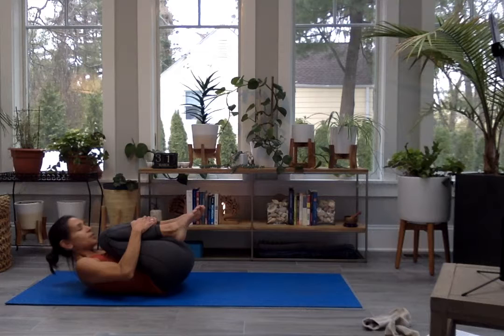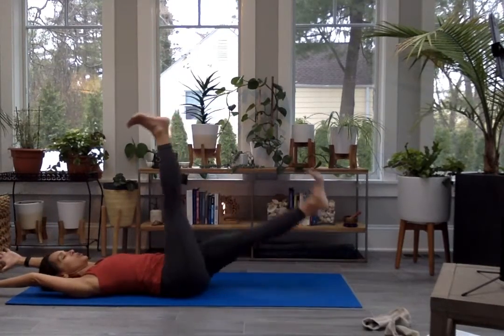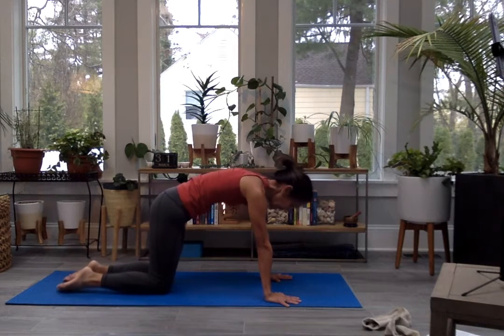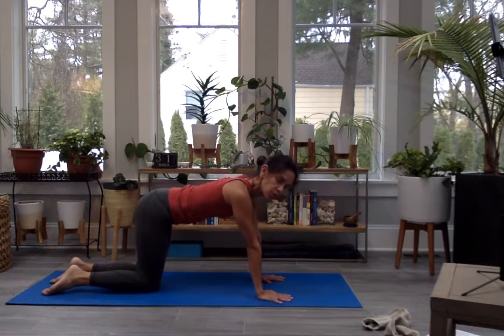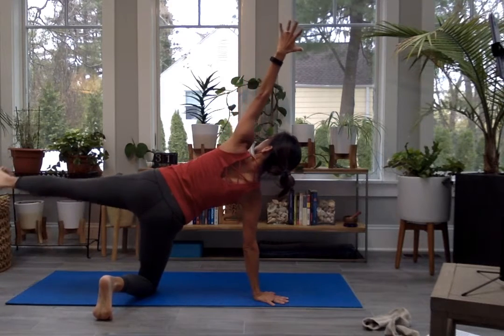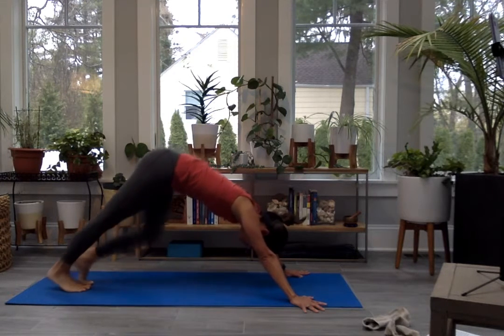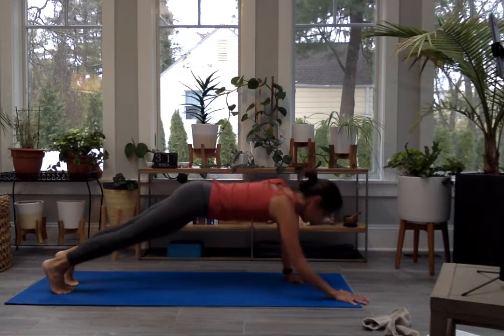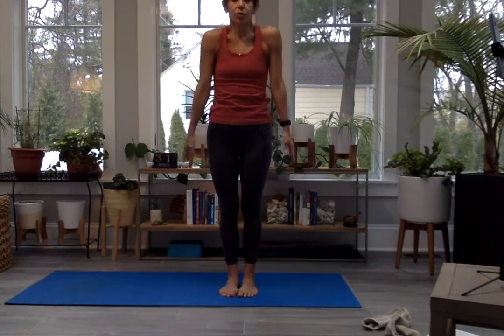10 min Powerful Yoga Flow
Powerful Short Yoga Flow.